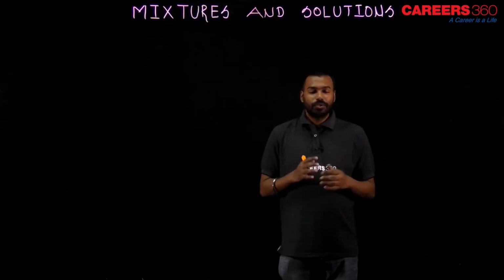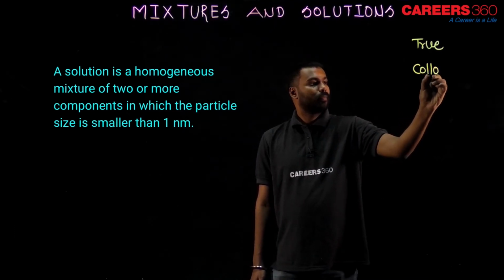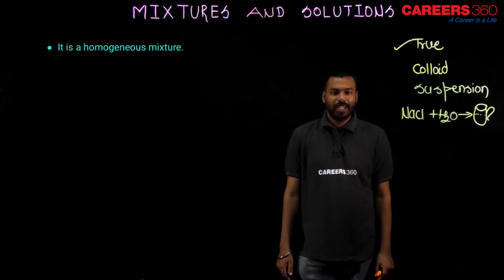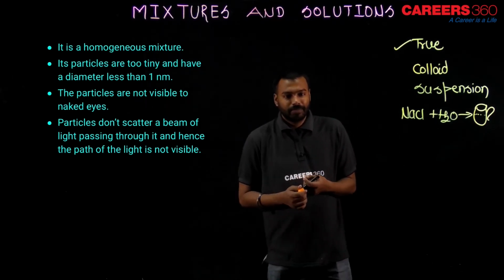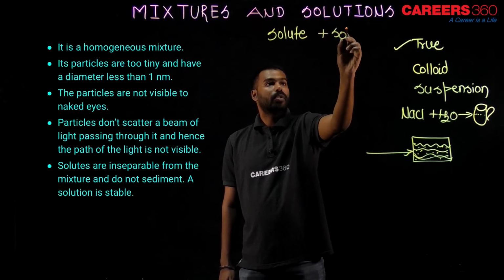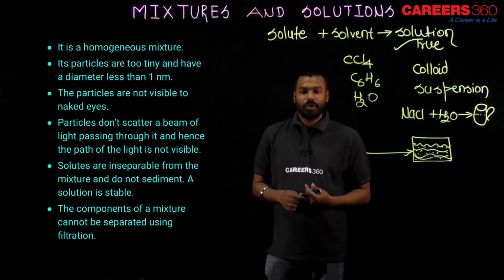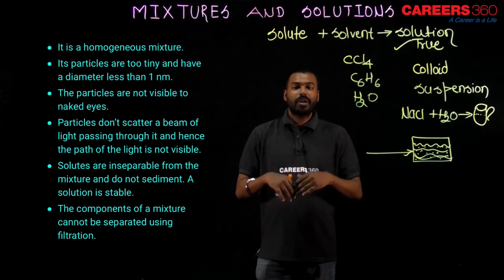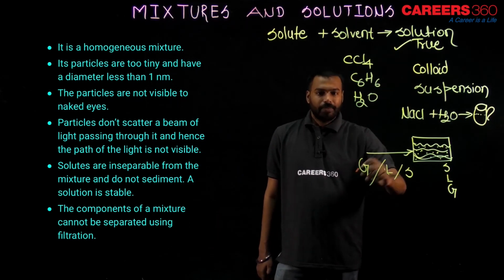Solutions || Is Matter Around Us Pure Class 9th JEE-NEET Foundation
This video covers Solutions - Chemistry online video lecture of chapter Solutions - solute, solvent(In detail). Start Preparation for IIT JEE Foundation, Class 9th, NTSE, Olympiads with complete smart study material powered by AI Coach, E-lectures, mock tests, NCERT Solutions, CBSE previous year papers and much more.